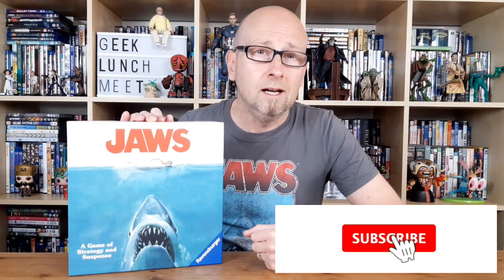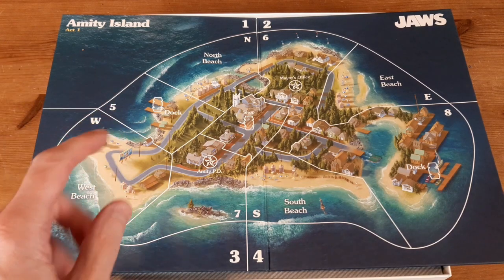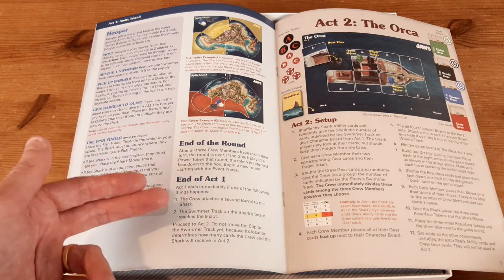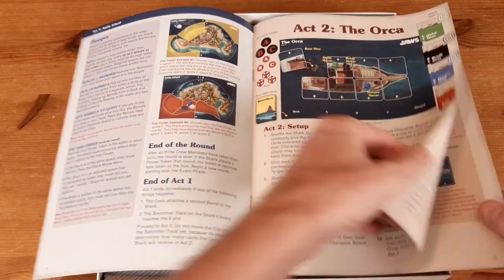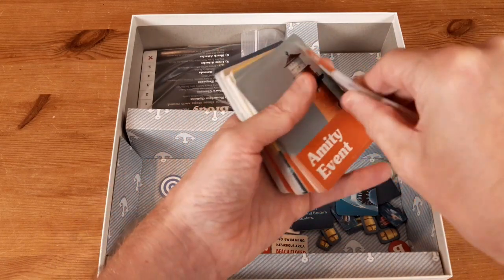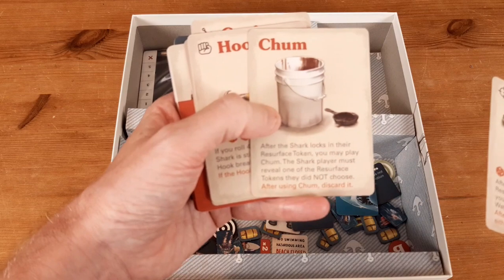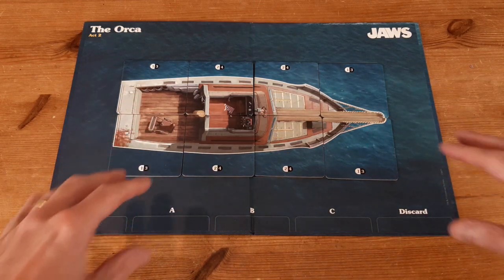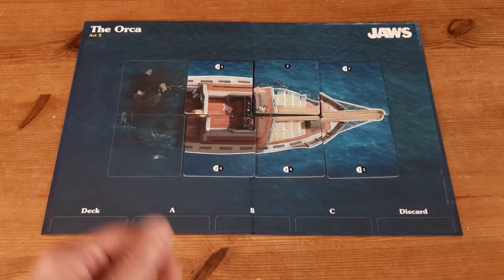Unboxing of the JAWS board game from Ravensburger | Tabletop fun for all ages!! (Well, 12 and up)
Smile you son of a bitch!! In this video I take a look at the beautifully designed JAWS board game from Ravensburger. Steven Spielberg's classic tale of man versus killer shark is brought to life for you to act out on your tabletop.